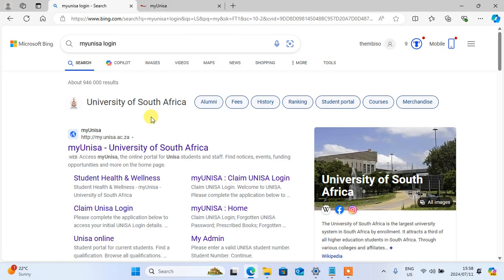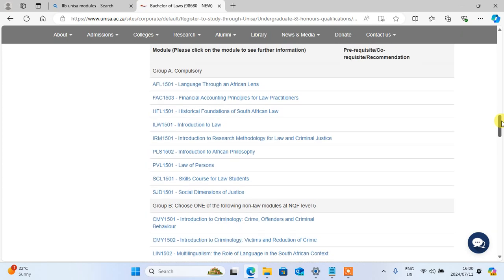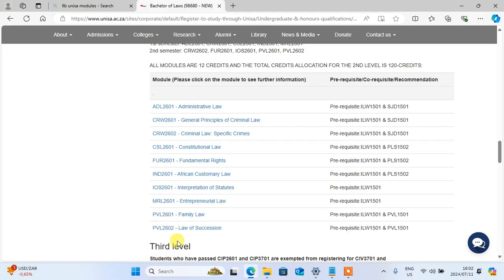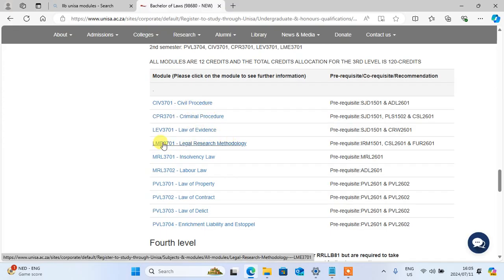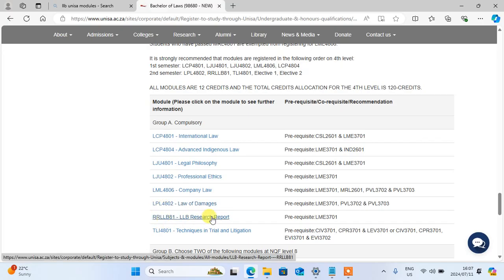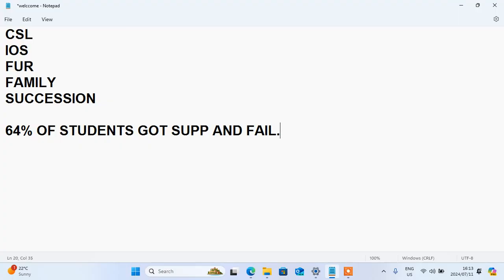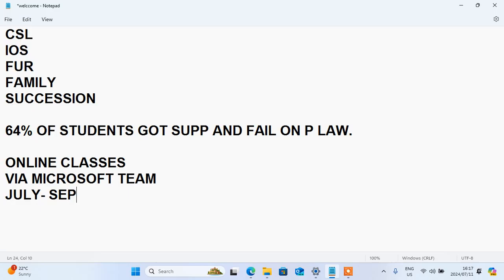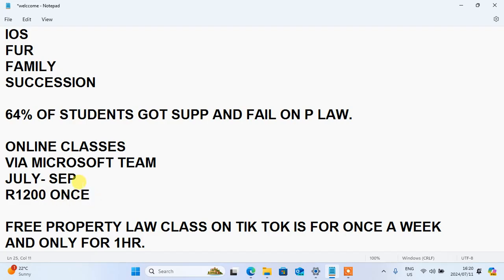Introduction to semester 2 2024